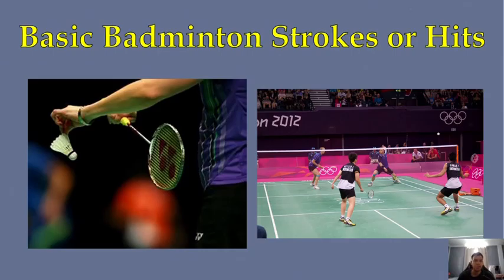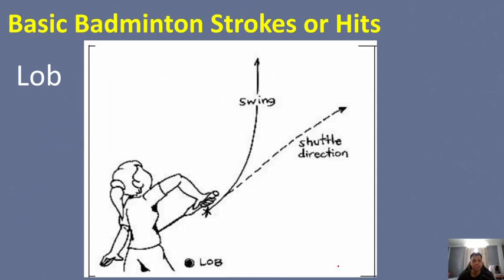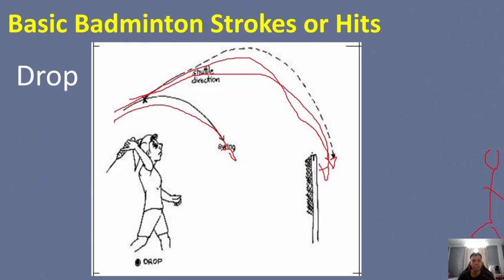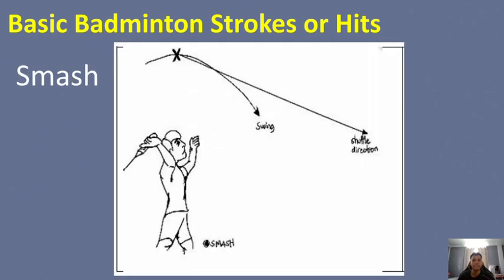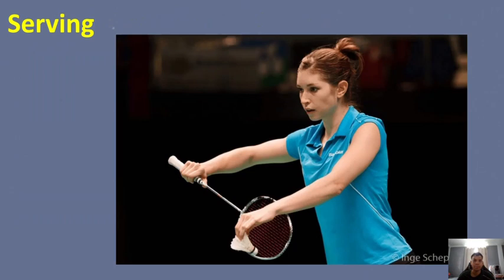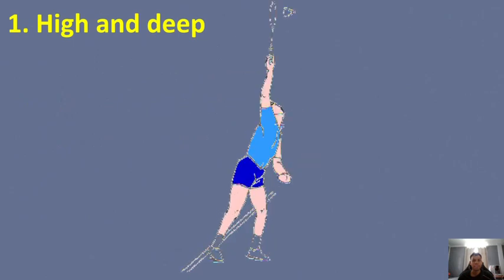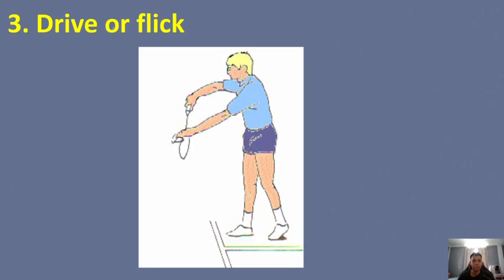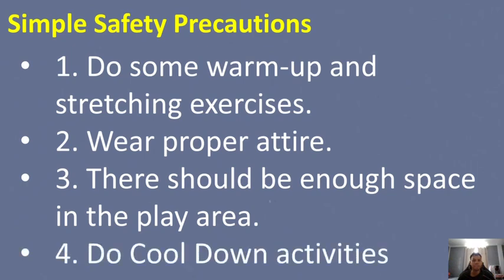Basic Badminton Strokes and Hits | PE 3 - Individual/Dual Sports and Games